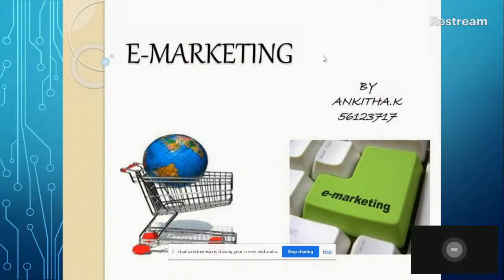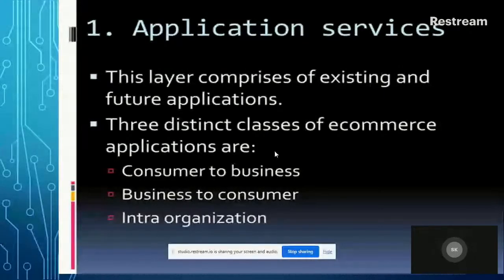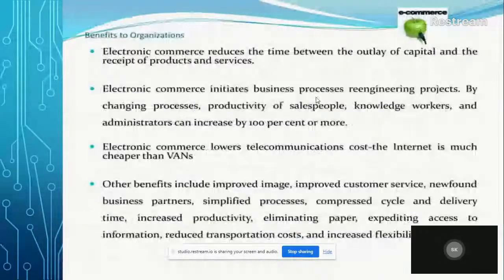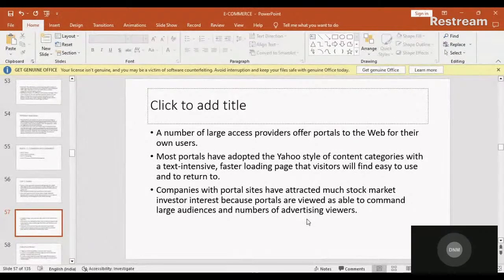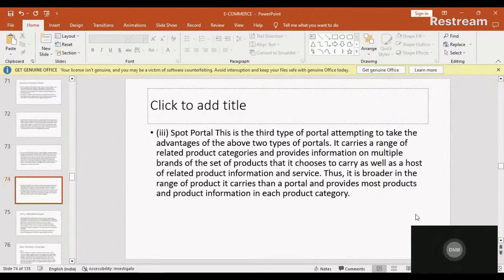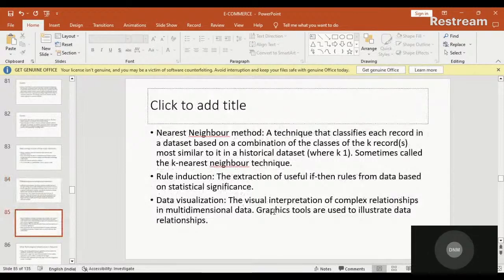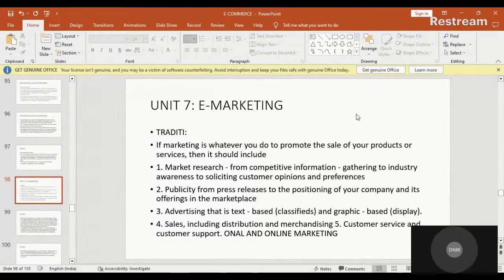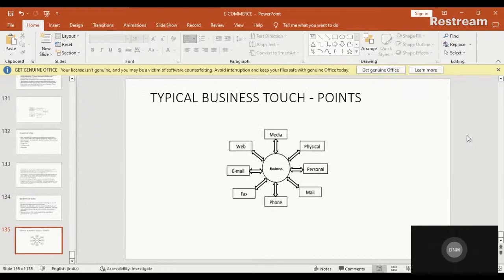MBA 2nd SEMESTER (CBCS) OEL: E- COMMERCE PCP JULY AND JAN CYCLE- 2022-23- Afternoon Session